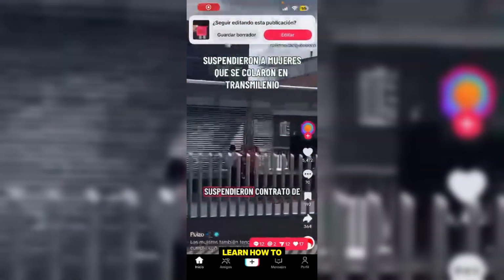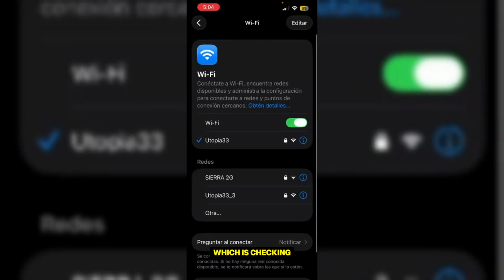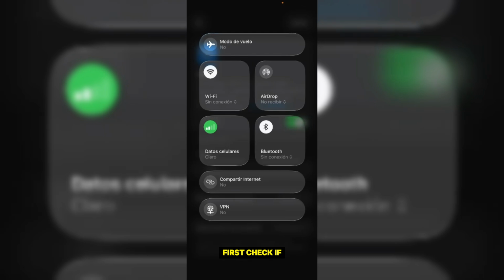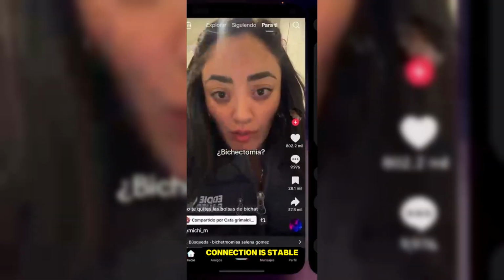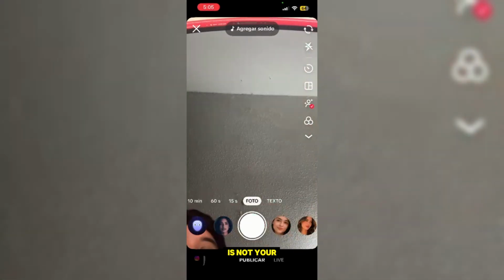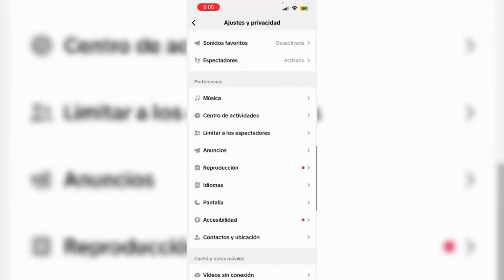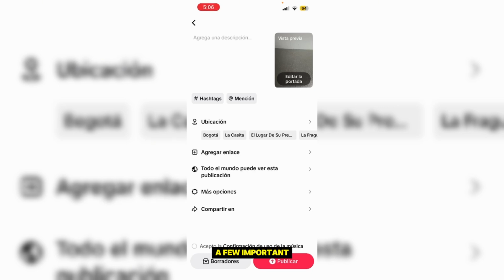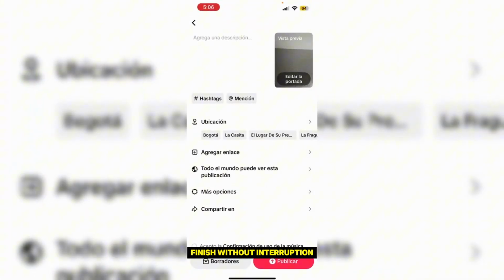Fix TikTok Upload Errors in 3 minutes 2026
Fix TikTok Upload Errors in 3 minutes.

Hey everyone and welcome back to the channel. If your TikTok videos are not uploading in 2026, keep failing, get stuck at a certain percentage, or never go live, this video will help you fix the problem step by step.
In this tutorial, I explain the most common reasons TikTok uploads fail, including app bugs, video format issues, network problems, storage limitations, and account restrictions. You will learn how to upload videos on TikTok successfully, even if you keep seeing upload errors or your videos stay stuck in draft.
I also cover practical TikTok tips to fix short video upload problems, adjust settings correctly, clear cache, and avoid mistakes that prevent your content from going live. These solutions work whether TikTok feels similar to a YouTube upload problem or fails repeatedly without explanation.

If you want your TikTok videos to upload smoothly again and get your content live without frustration, this guide will help you solve the issue quickly and efficiently in 2026.